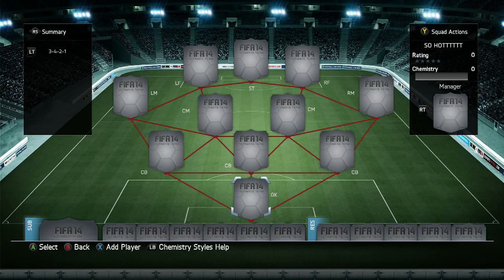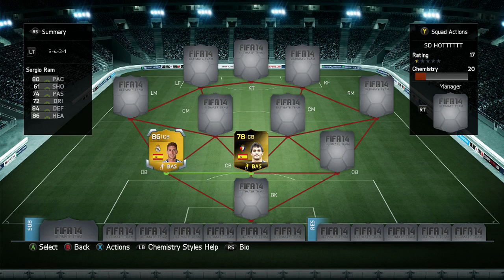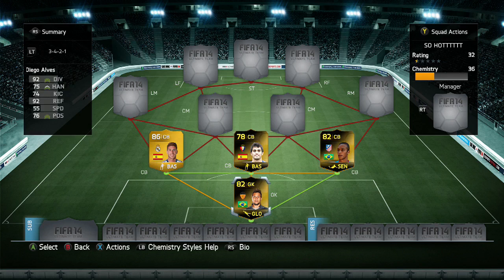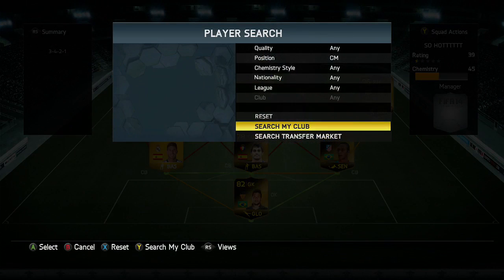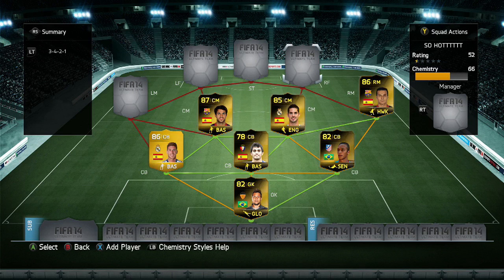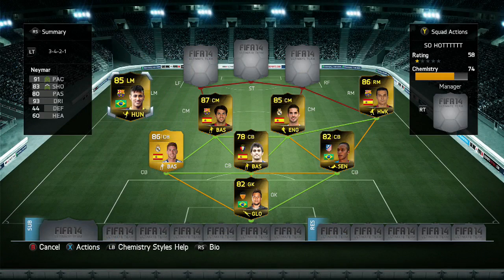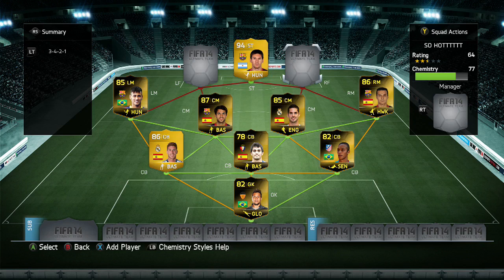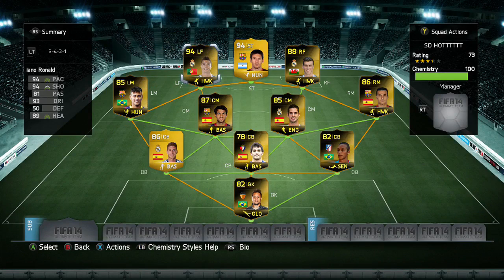Most Expensive La Liga Team Possible On FIFA 14 UT!!!!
dowpg
This team cost 8.5 Million Coins :O :O :O
Do you guys want to see more most expensive squads possible?